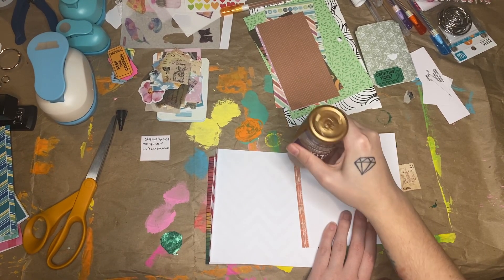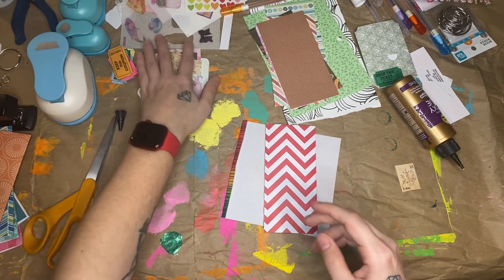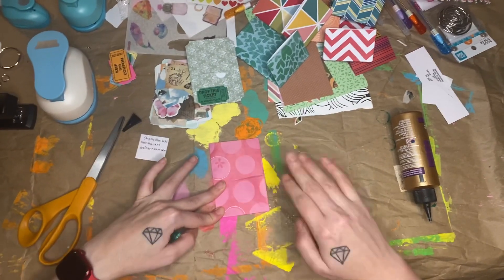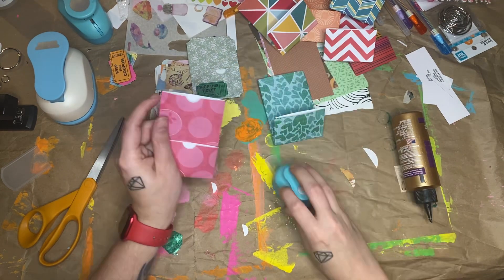Ticket pockets!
**NOT INTENDED FOR ANYONE UNDER 18**
**Crafting for adults only!**

**PLEASE GET AHOLD OF ME IF COMMENTS ARE TURNED OFF. YOUTUBE KEEPS RANDOMLY TURNING THEM OFF ON MY VIDEOS AND I HAVE TO MANUALLY TURN THEM BACK ON**

My Etsy shop